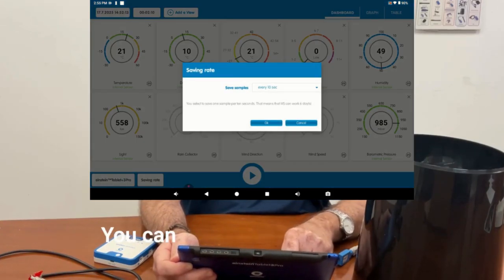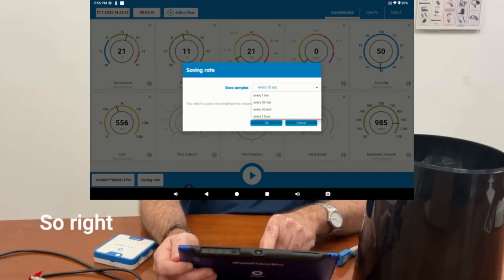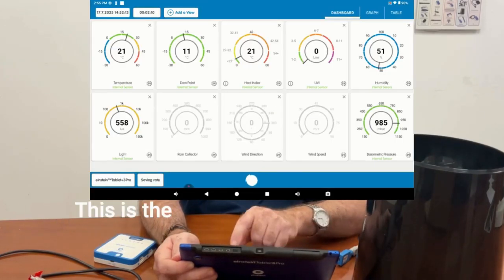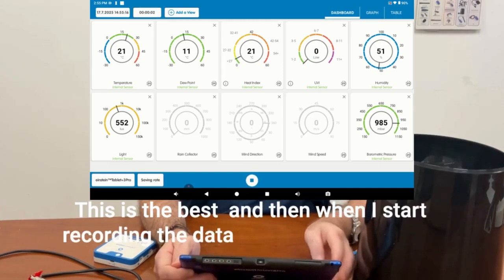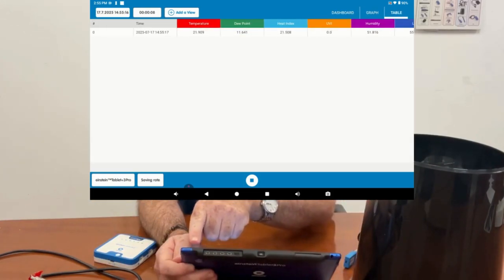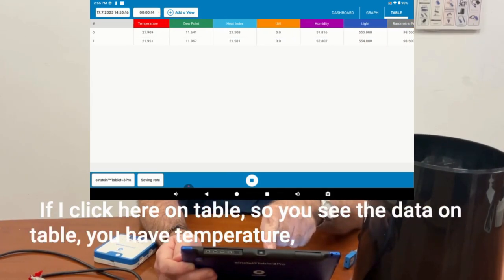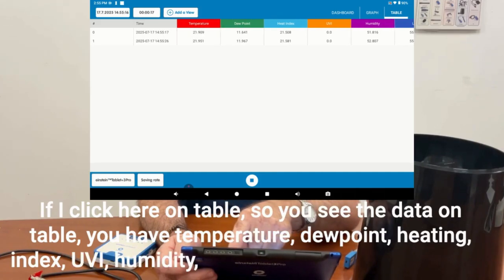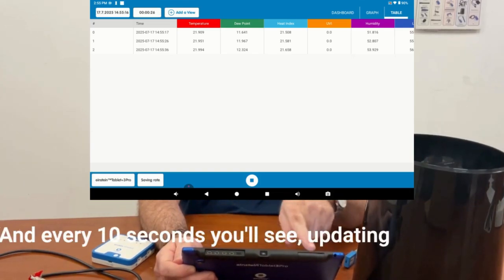The Weather Station Tutorial Video